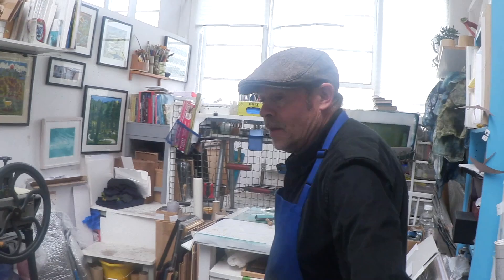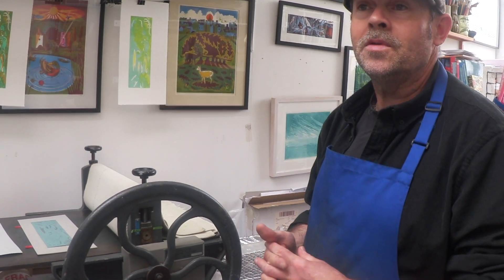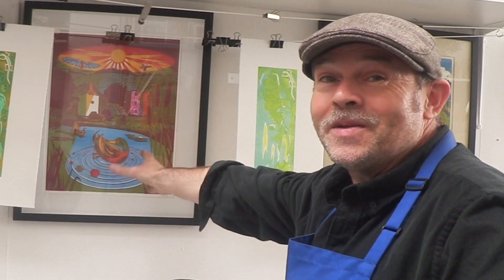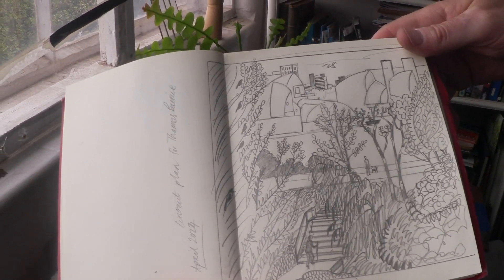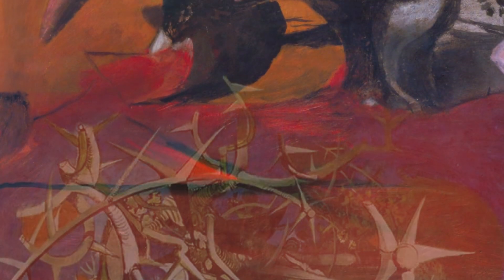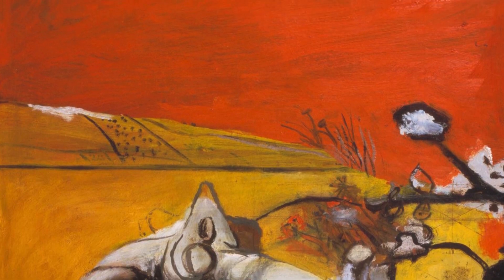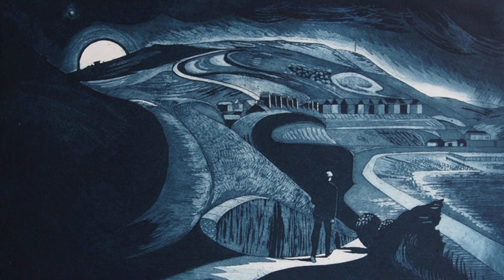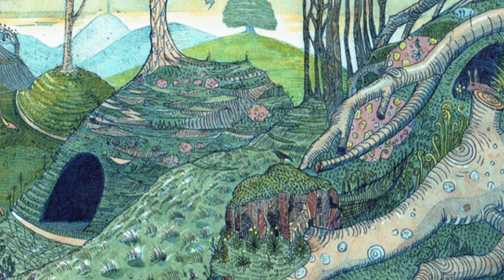Kit Boyd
Kev talked to printmaker, Kit Boyd at his studio in Woolwich overlooking the Thames barrier.

Kit's work explores our relationship with landscape and our place in nature. He works in the British romantic tradition following the path of Samuel Palmer and the neo-romantic artists Graham Sutherland, Paul Nash, John Craxton, John Minton, Keith Vaughan, & Eric Ravilious.

Film and music by Kev Hopper

HopperArtsChannel 2024